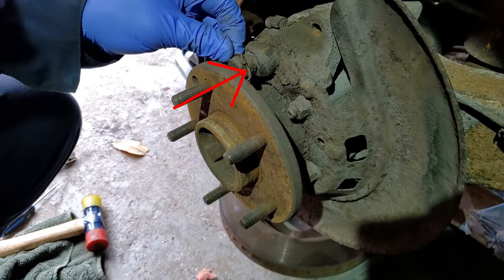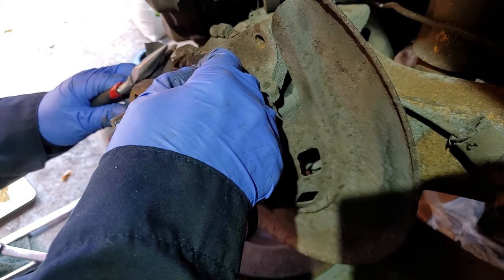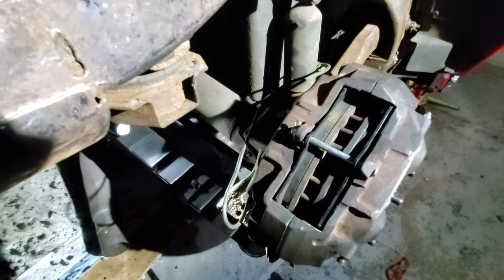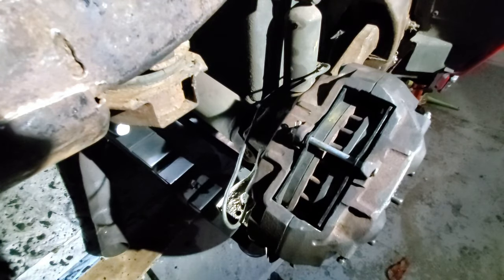Real-Life 1977 C3 Corvette Parking / Emergency Brake Installation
In this video, the installation of the tricky C3 Parking / Emergency Brake system is shown. You will see the removal of the brake caliper, the disc, the identification of the Parking / Emergency Brake location, new parking brake shoes and associated springs and clip, plus the process of installing the parking brake shoes within the disc brake system. You will also see the re-installation of the brake disc and brake caliper.